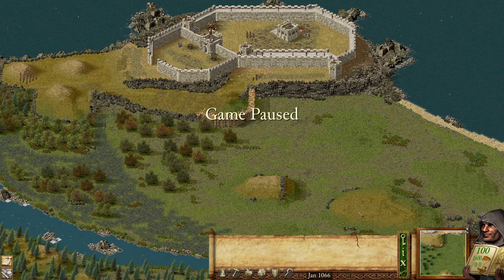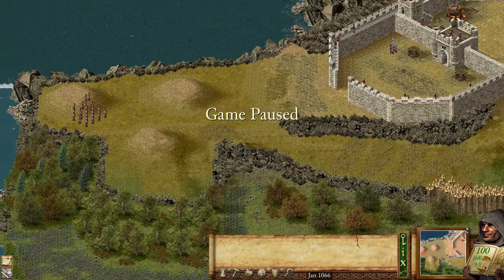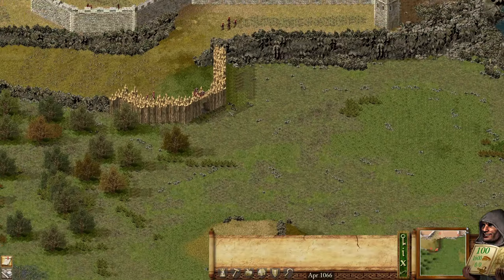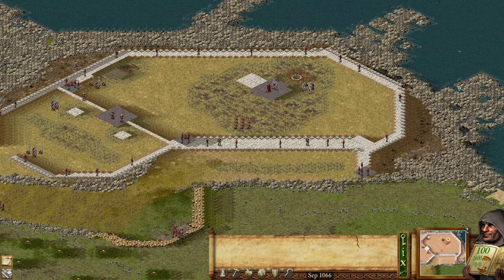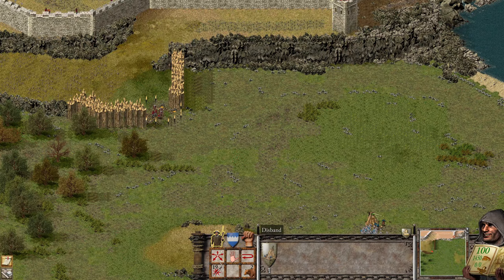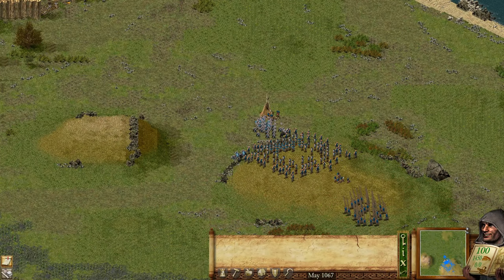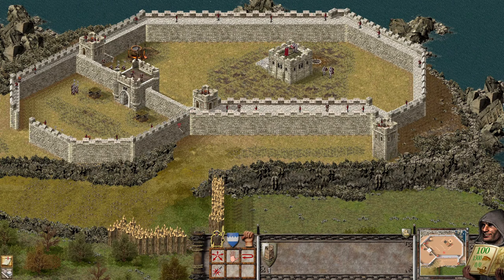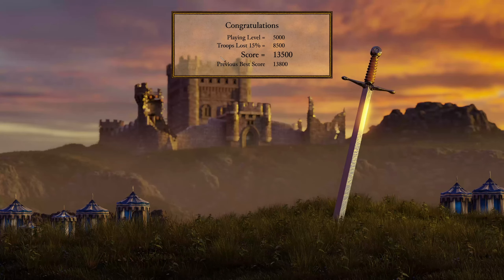Hastings Castle | Castle Trail | Stronghold Definitive Edition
Bodiam Castle | Castle Trail | Stronghold Definitive Edition
Mission 6